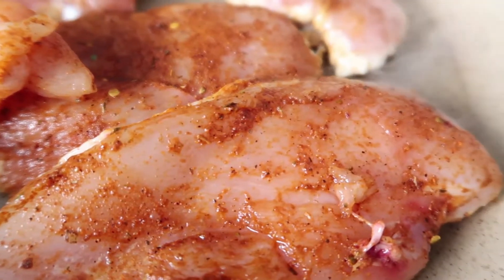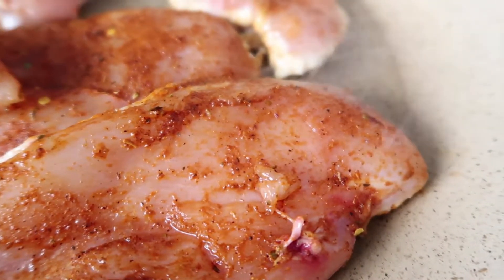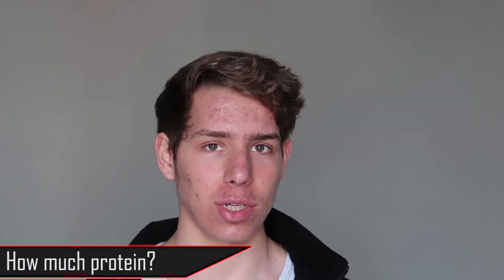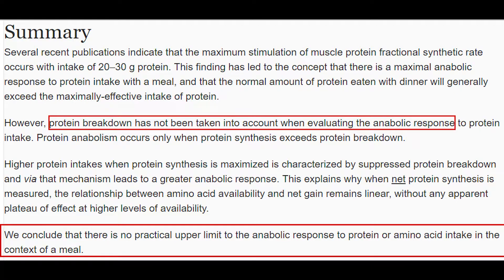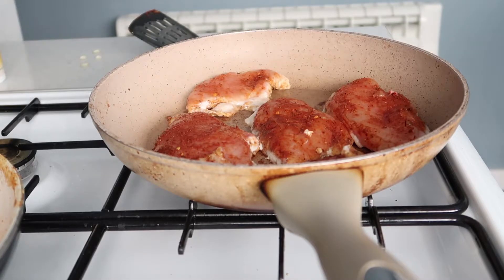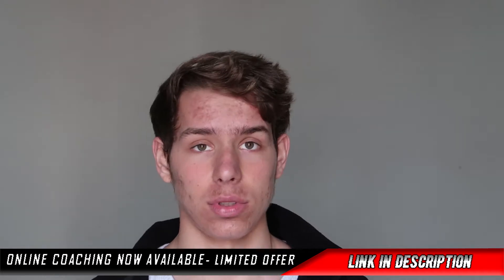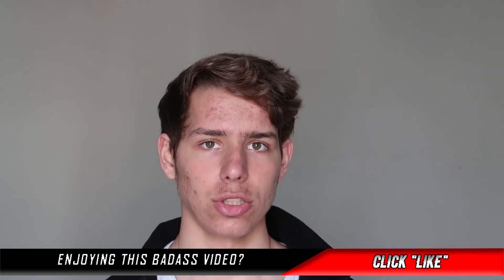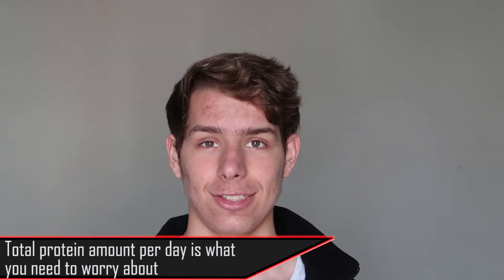How Much Protein Can Your Body Absorb Per Meal (To Build Muscle Mass)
The amount of protein your body can absorb per meal is very different to what most people think. They think it's like 20-30g per meal only. Anymore is wasted.

The amount of protein your body can absorb per meal is much larger than you might think. In fact there's not actually a top amount realistically. Up to a point over consuming protein in one meal (600g) might lead to different outcomes. However, that's not really realistic.

The amount of protein your body can take in at once is basically not capped, therefore there really is no limit. Again, realistically.

This mean that when you do intermittent fasting or some other protocol that doesn't involve you eating protein every 3 hours, it doesn't matter if you consume it all at once as your body will absorb it all "or at least most of it" in one sitting.

Again, there's no specific amount of protein your muscles can absorb in one day.

Most of the studies struggle to measure the protein breakdown specifically at specific muscles.

However, to conclude it doesn't really matter how much protein you eat per meal. Of course, there is a minimum to get very anabolic.

"FREE" Skinny to buff programme